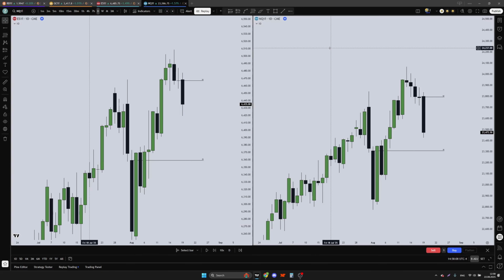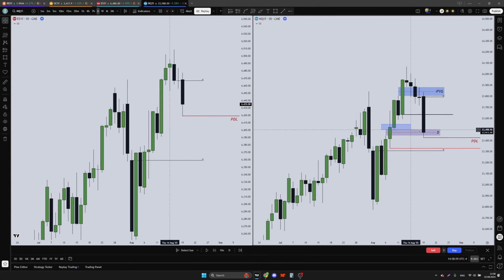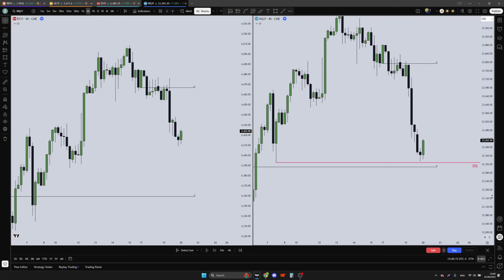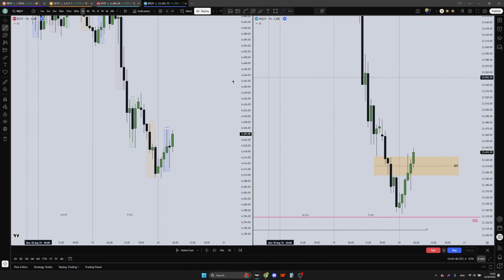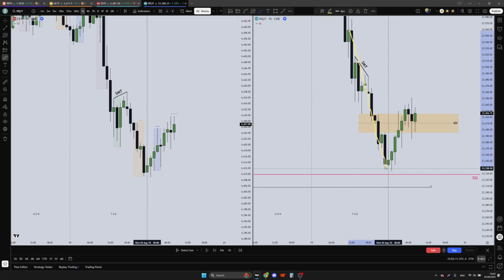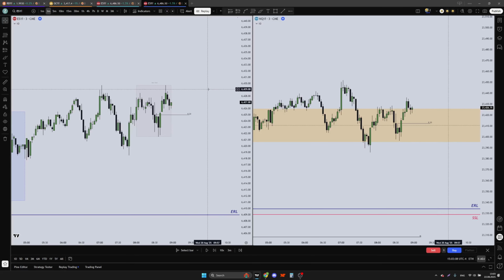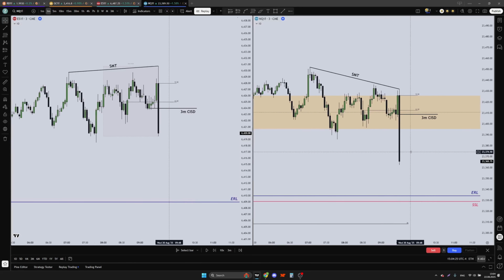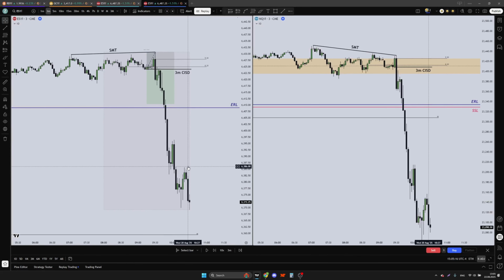4H IRL & ERL Dynamics ~ Trade Recap (+2R)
Concepts used:

4H Bearish IOF (Determining the DOL)
4H IRL to ERL
NY Continuation Profile
3m CISD Entry